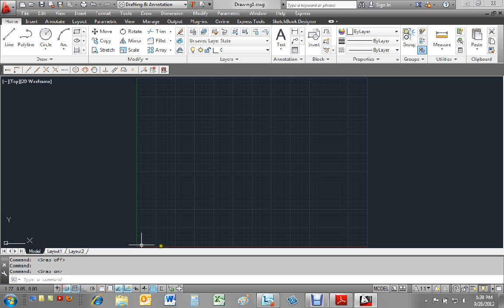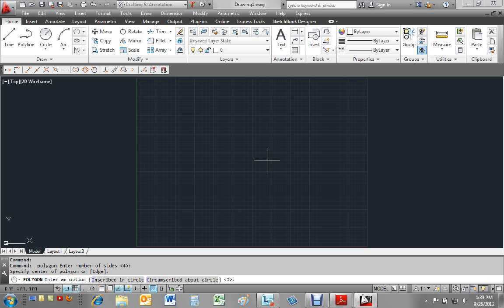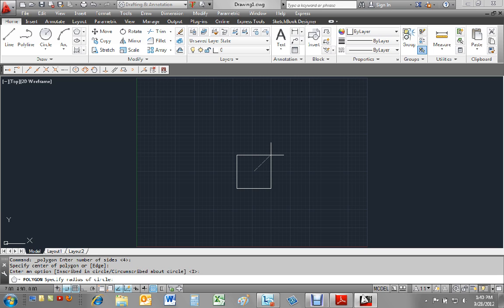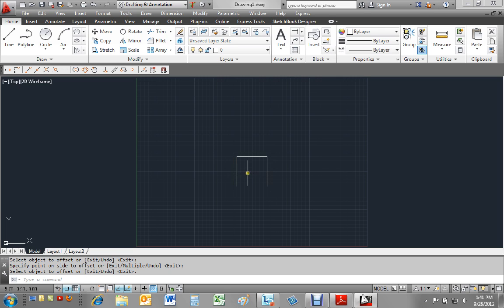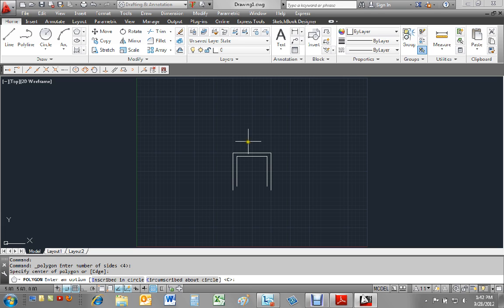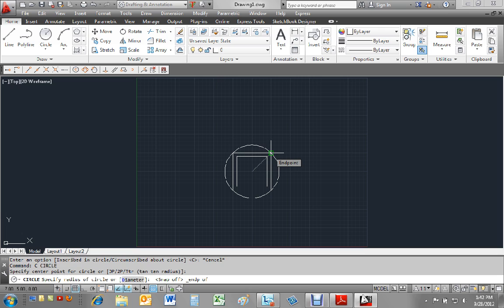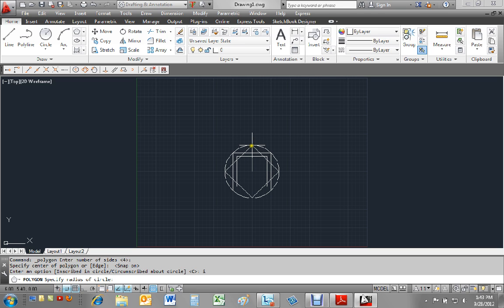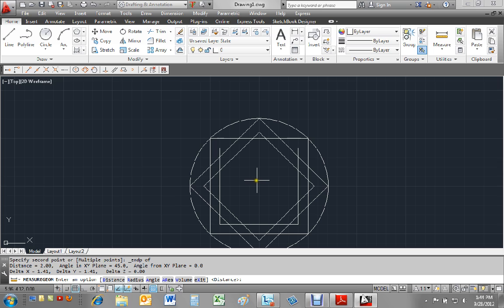100 CAD F12 CH 3 EX3 2 DEMO P1